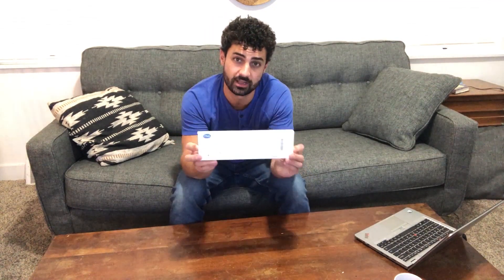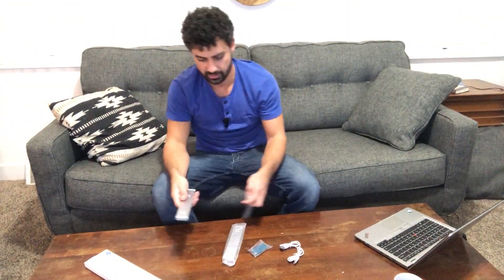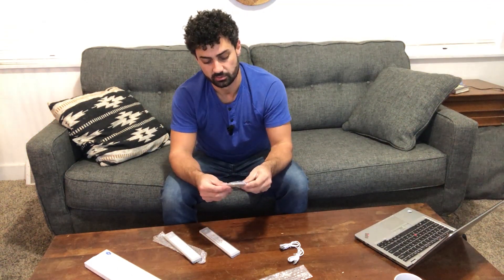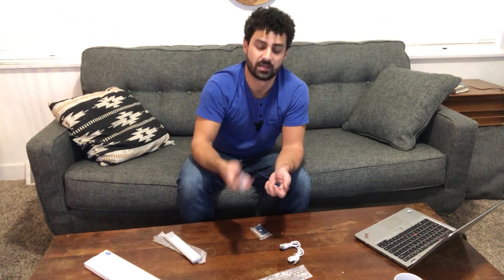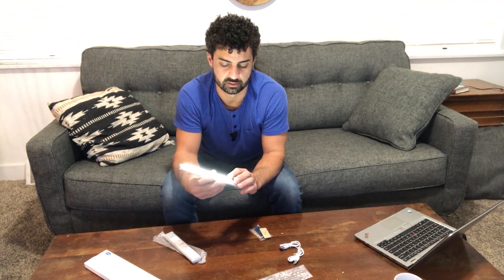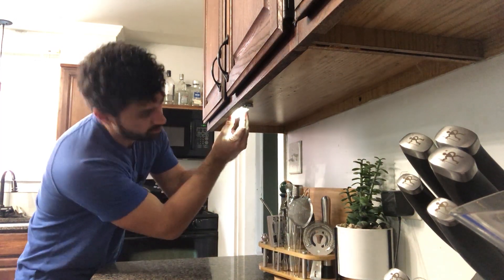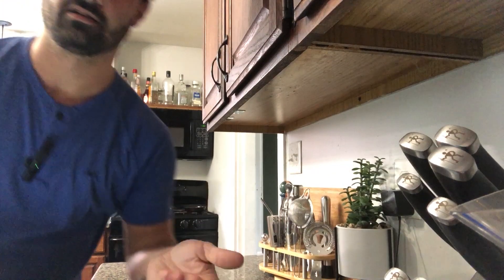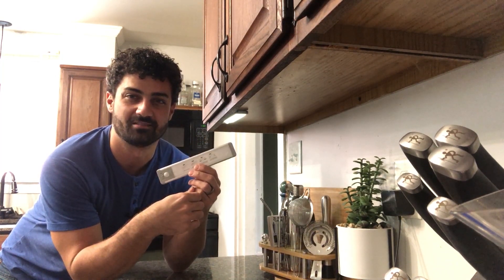MCGOR Under Cabinet Lights - Unboxing and Review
These are simple to install and maintain and work really well.

MCGOR Under Cabinet Lights, 30 LEDs Rechargeable Battery Motion Sensor Night Light, 2 Pack Magnetic Dimmable Closet Lights, Wireless Under Counter Lights for Kitchen, Stairs, Hallway (White Light)